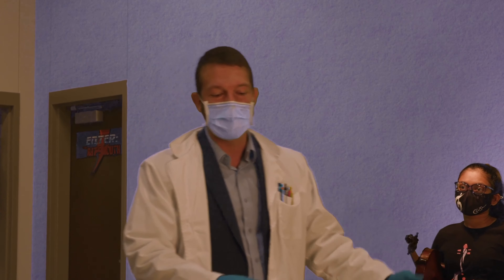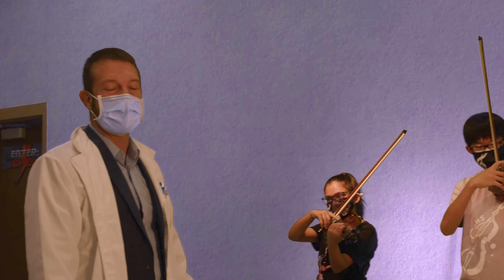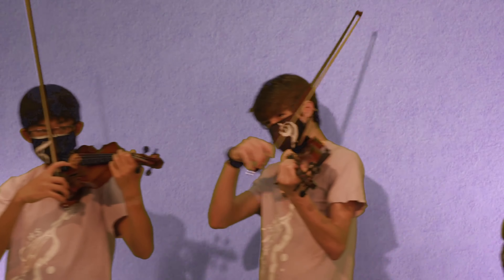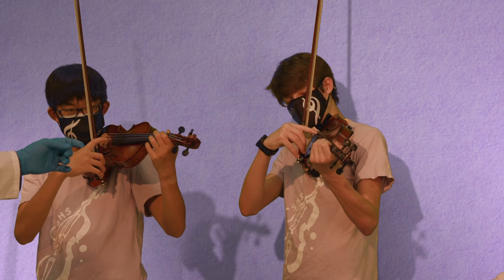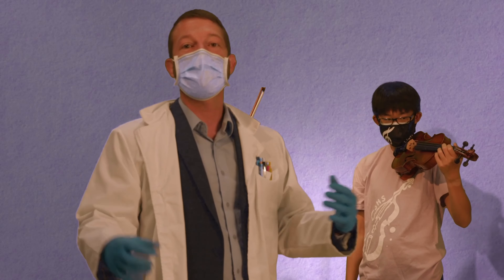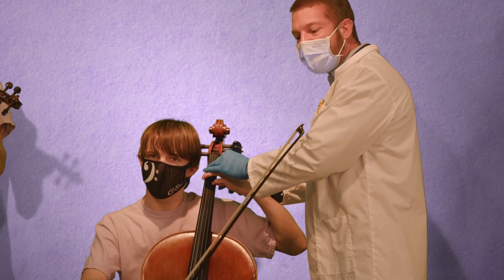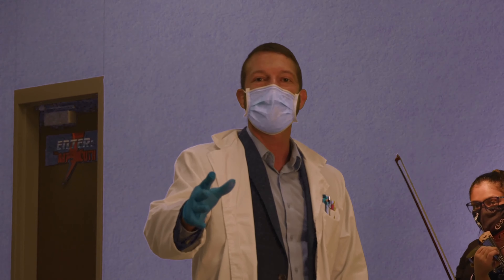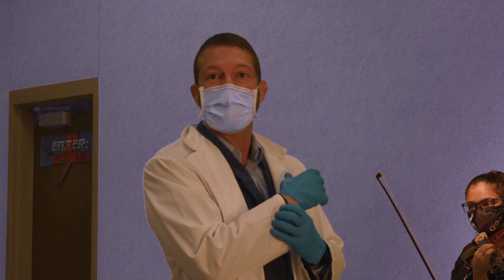S1E02: Tone Part 2 - Ringing Sound Demo